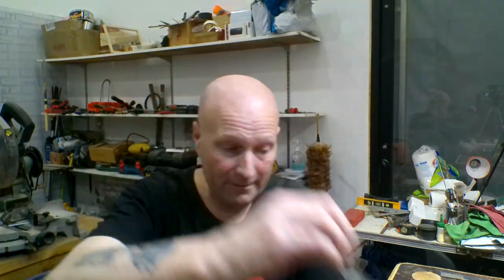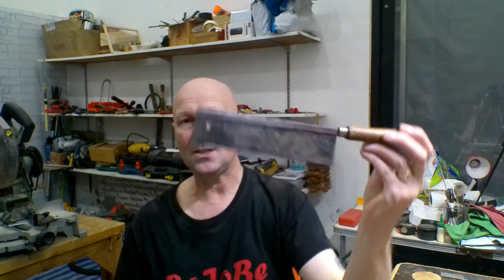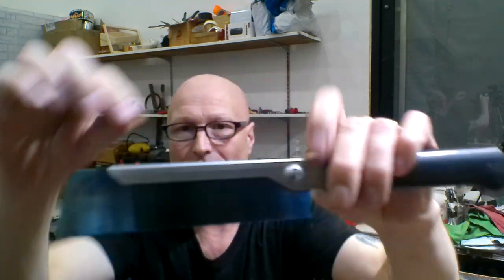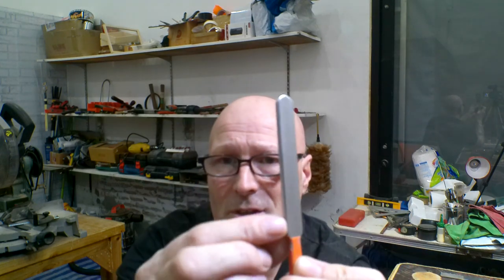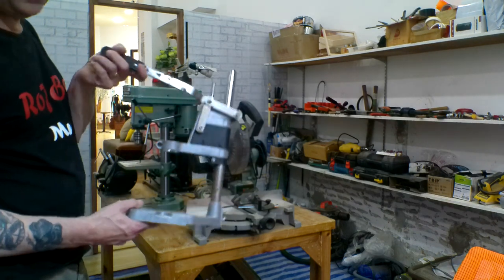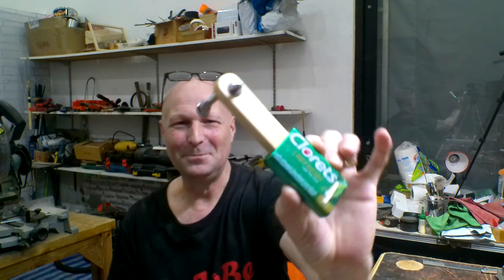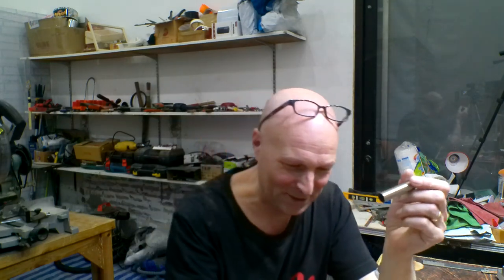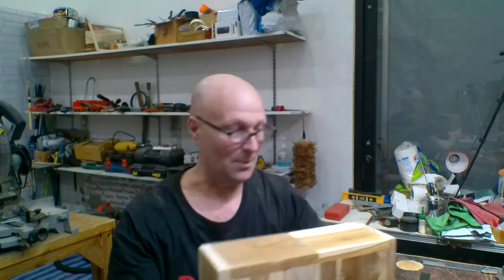RoJoBe Music January 2023 shop update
Long overdue January 2023 shop update. Students' comings and goings, latest gadgets, gizmos and tools. Some completed mini projects and. my next project!